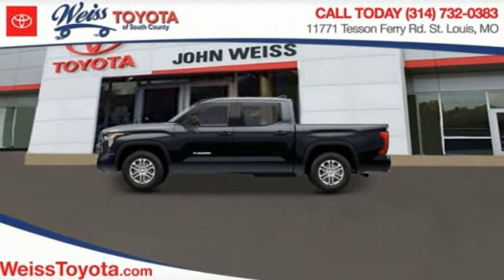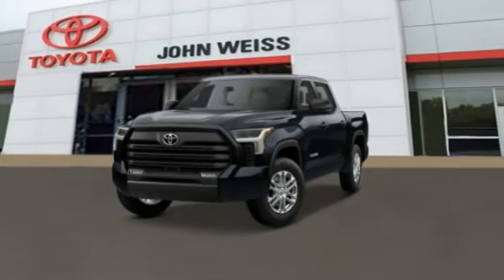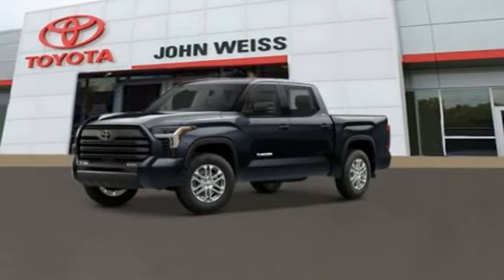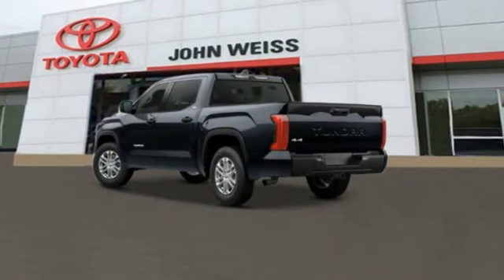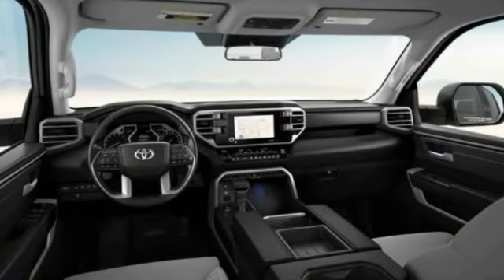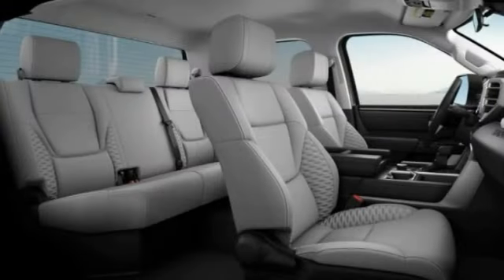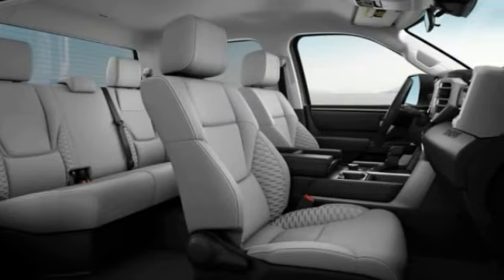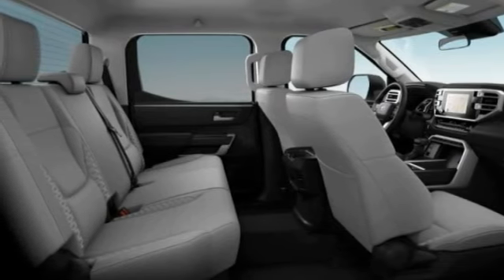2023 Toyota Tundra 4WD St. Louis Missouri 06C547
2023 Toyota Tundra 4WD 4WD SR5 CrewMax

Weiss Toyota
11771 Tesson Ferry Rd.

Don't miss this 2023 Toyota Tundra 4WD. It's equipped with great features. You'll want to take this truck home. Make a great choice today.